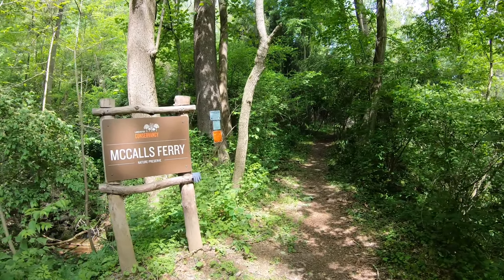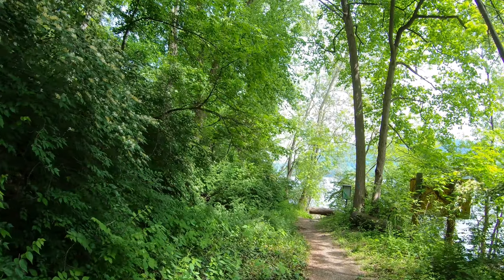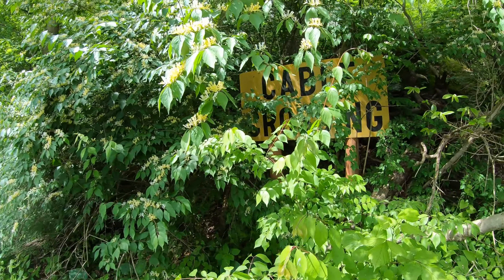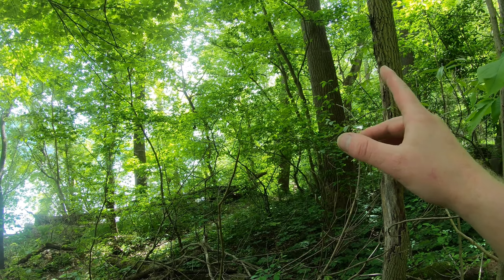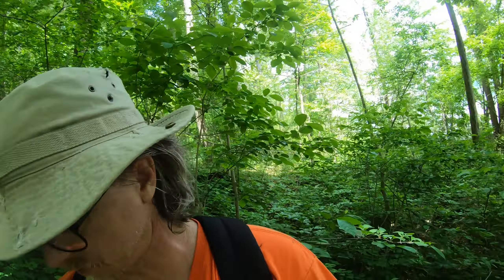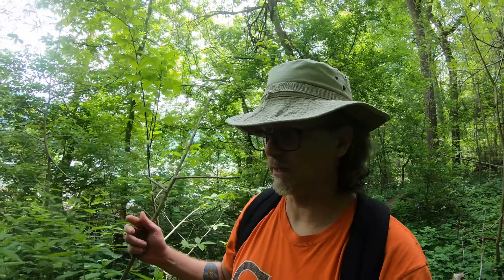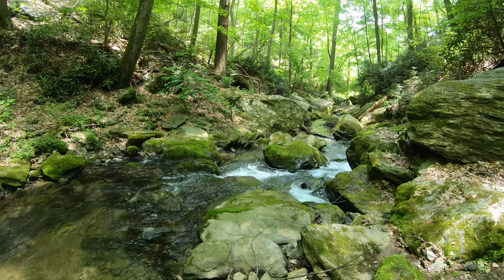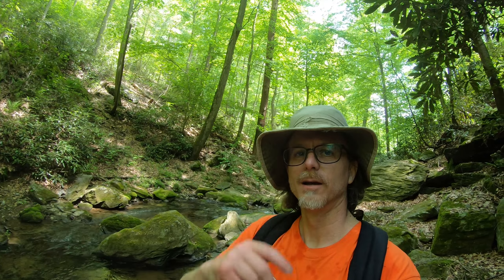Relaxing Hike To Oakland Run Along The Shore Of Lake Aldred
Come along with me as I hike from the Holtwood Dam to Oakland Run along Lake Aldred. Along the way I talk about the underwater canal ruins near Duncan Run that could be the subject of a future episode.
TopoRanger Episode 167 - Scouting Oakland Run

Exploration videos: hiking, tunnels, waterfalls, caves, springs, ruins, karst, rivers, creek crawling, geology, urbex, abandoned places, snorkeling, free diving, scavenging, creek combing, stream hiking, history and more!

ALWAYS BE SAFE. Never enter mines, tunnels, caves and abandoned locations without proper safety gear and permission when necessary.

Always inform a 3rd party of your location and return time.

Resources I Use:
Freesound.org